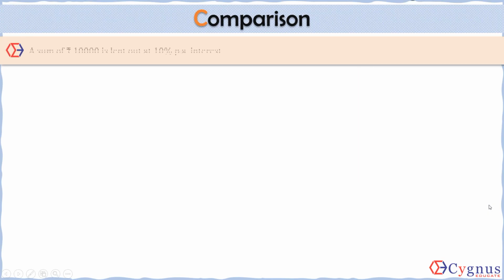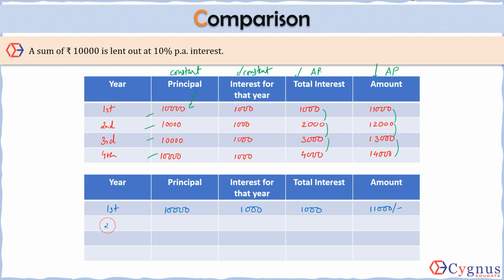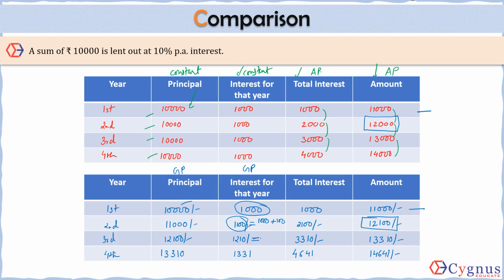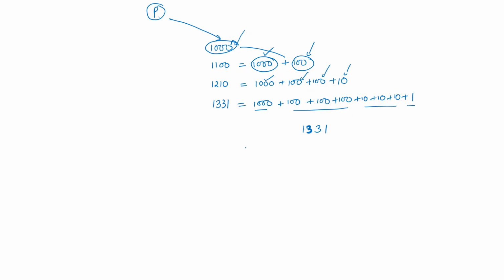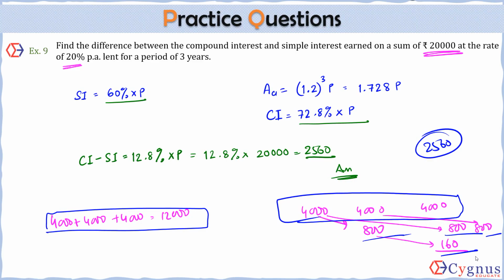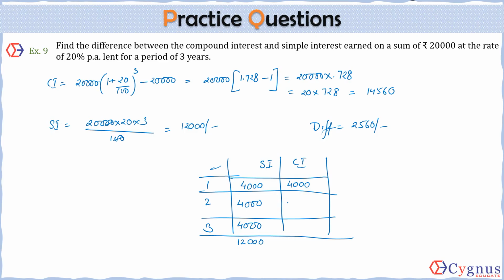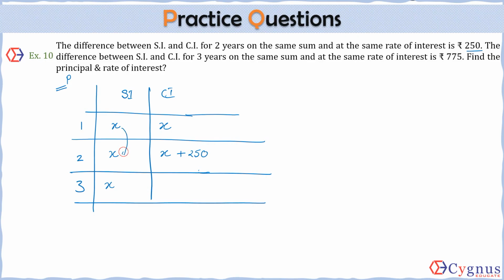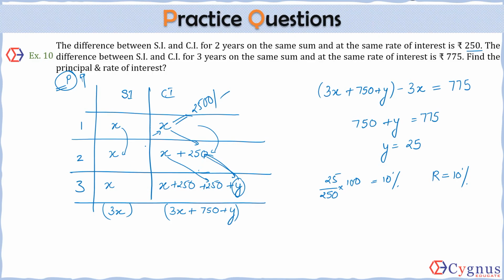SI CI Comparision | CAT Preaparation | SICI | Sandeep Bikhani